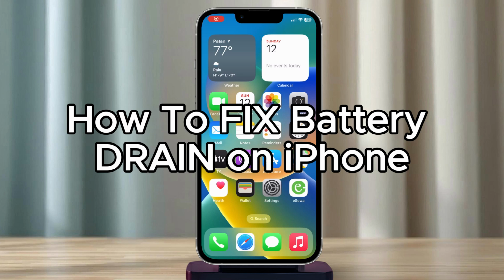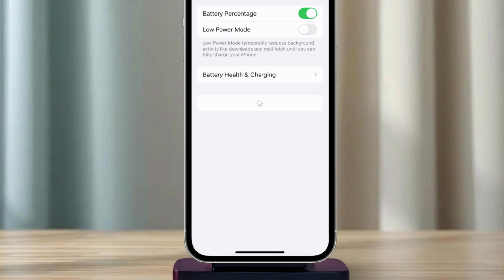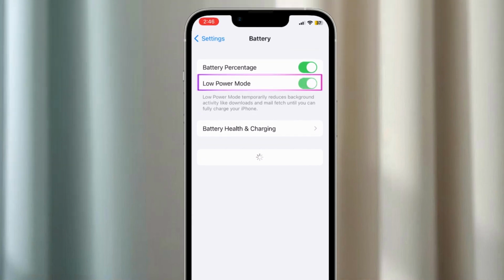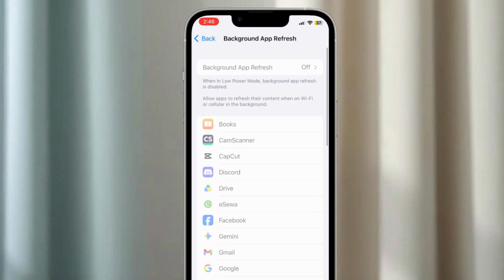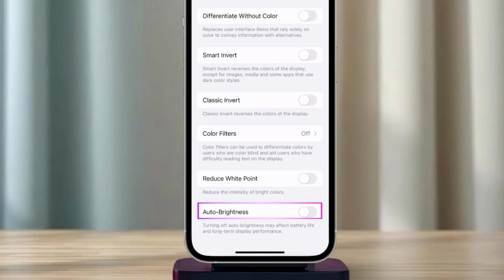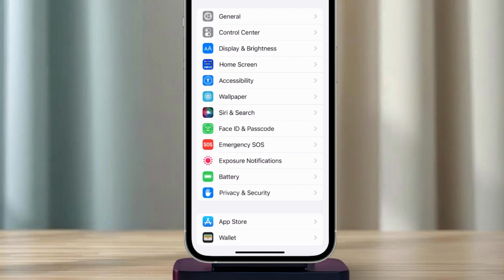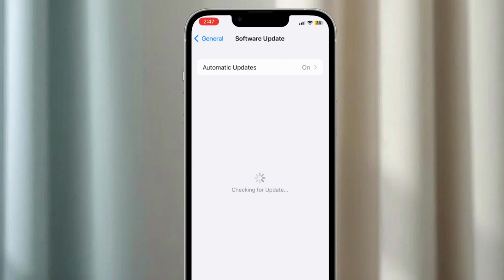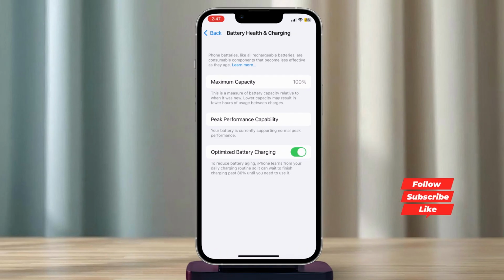How to Fix Battery Drain on iPhone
Learn how to fix battery drain on iPhone with this easy step-by-step tutorial. If your iPhone battery is draining fast, this guide will show you the best ways to improve iPhone battery life using built-in iPhone battery settings and simple optimization tips.

In this video, you'll discover the best iPhone battery drain fix methods to stop iPhone battery draining fast. You'll also learn useful iPhone battery tips to extend battery life and keep your iPhone running efficiently every day.

Timestamps:
0:00 Introduction
0:20 Check Battery Settings